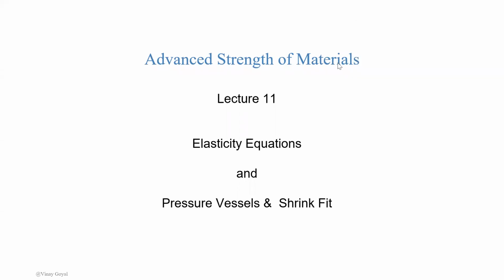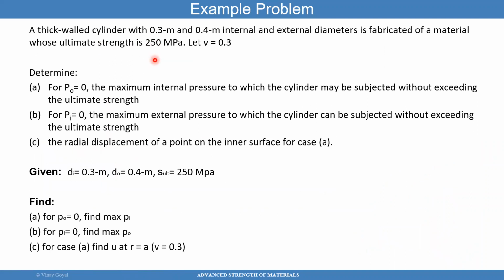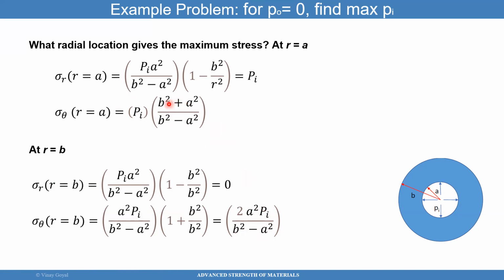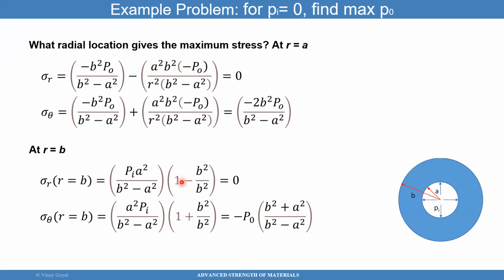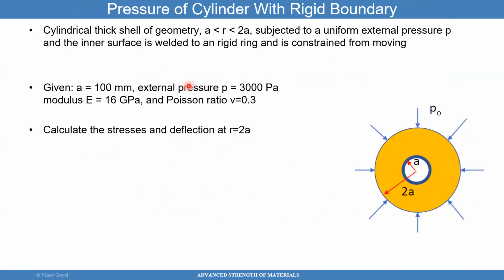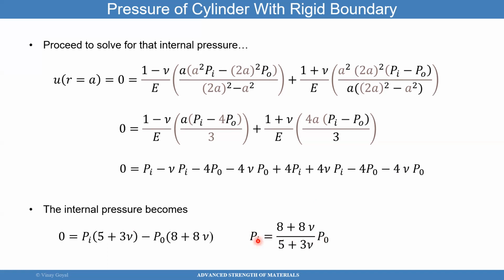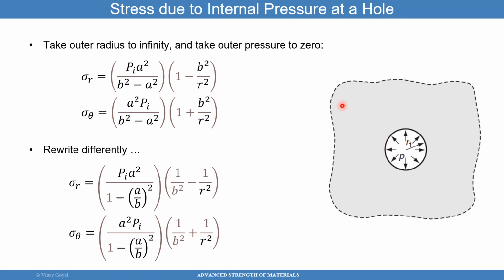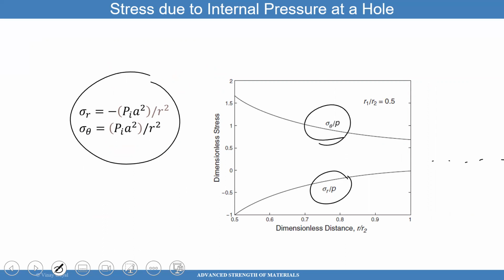11B Advanced Strength of Materials - Pressure Vessels and Shrink Fit - Examples